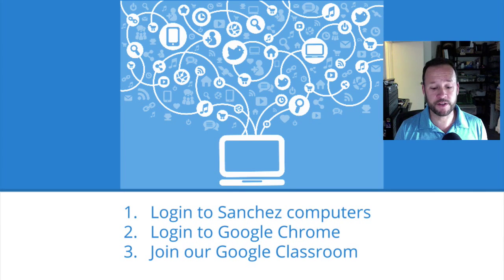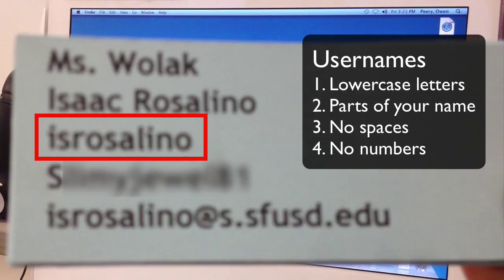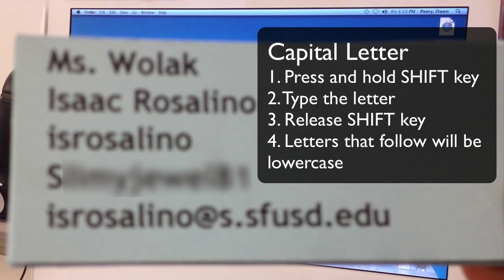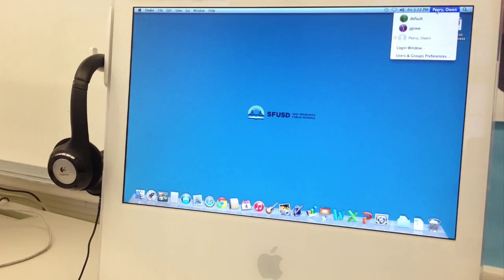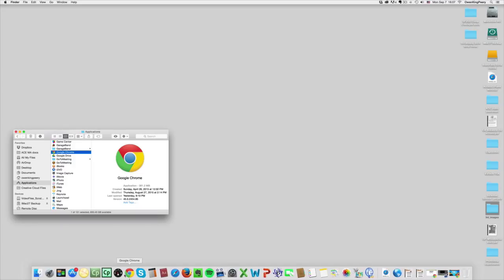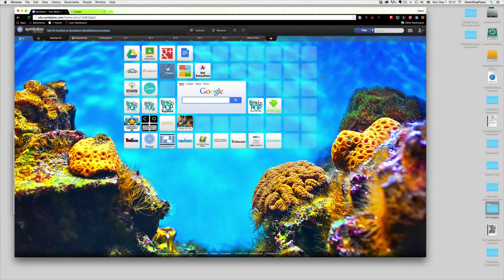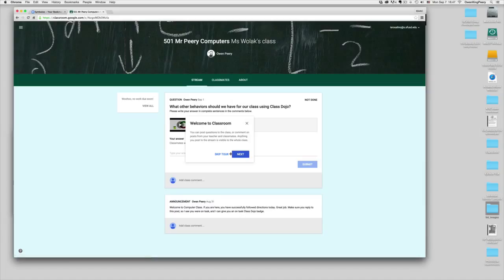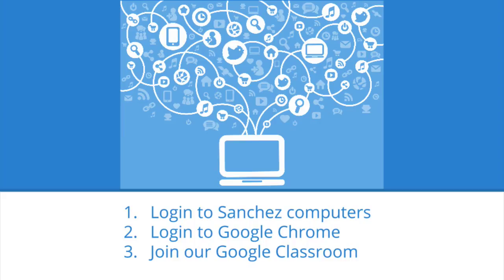1. Login Lesson 2015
This lesson demonstrates how to login to an SFUSD computer at Sanchez Elementary, how to login to Google Chrome, and how to access our Google Classroom.